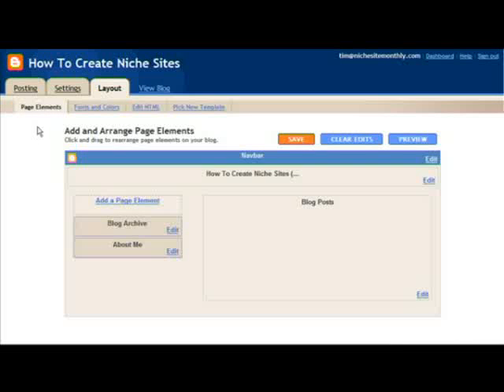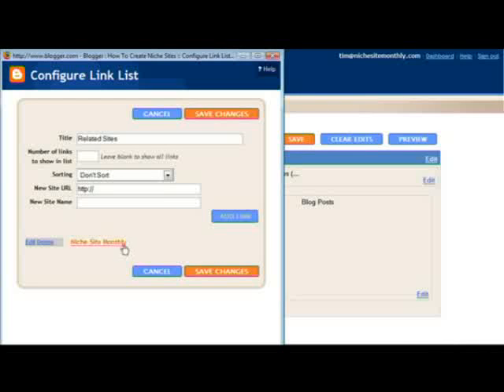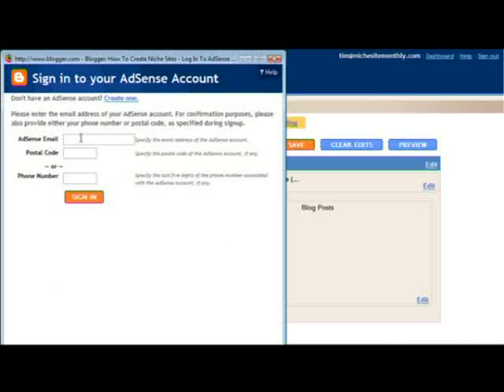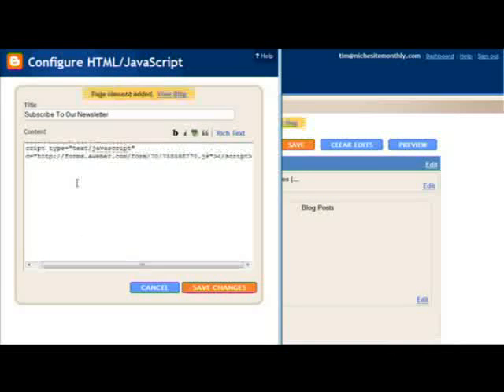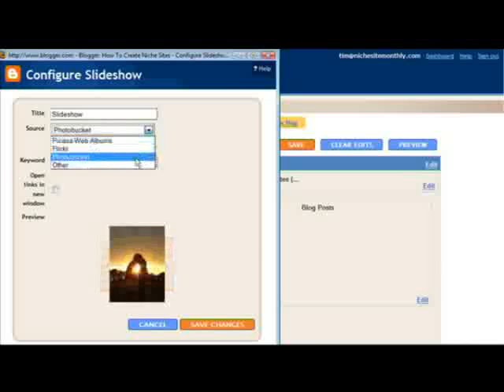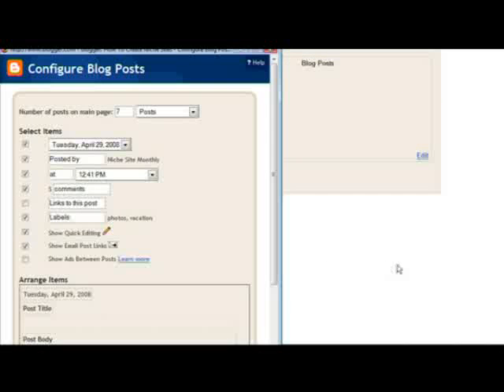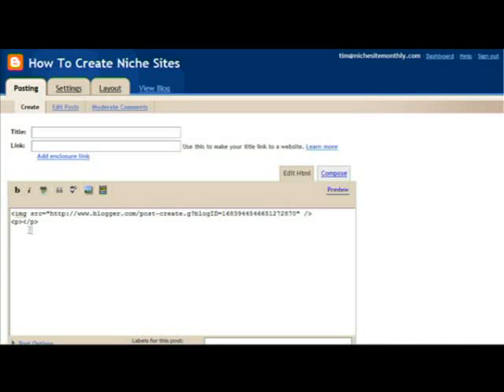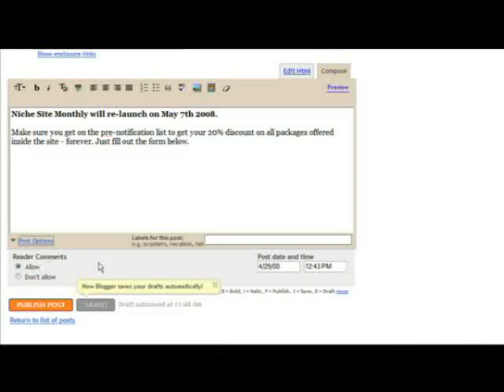How to create a Blogger Part 2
Learn how to create a blogger blog today. It is easy watch the video.